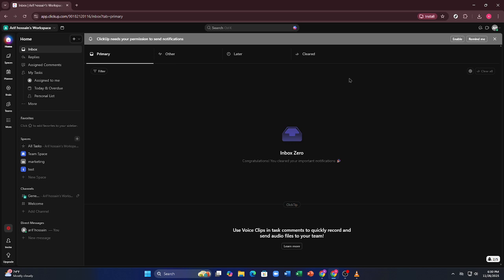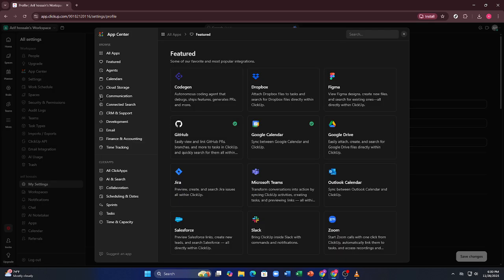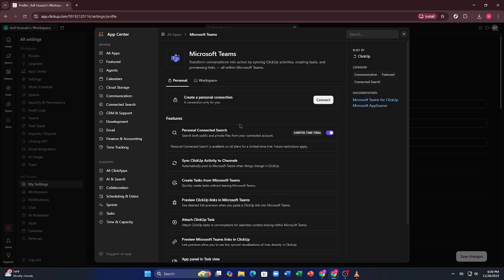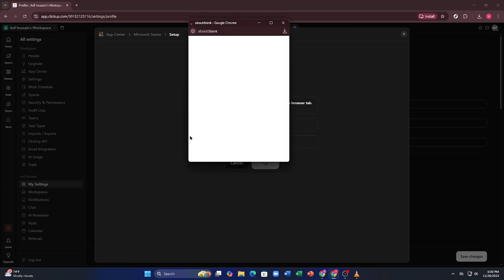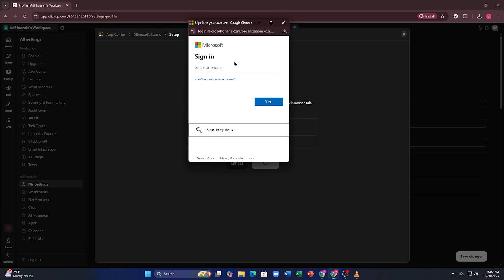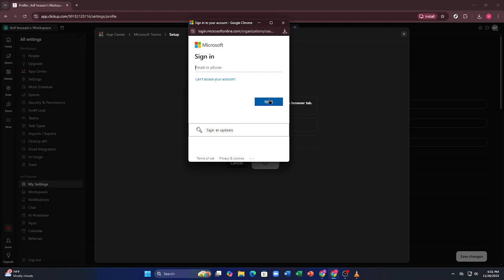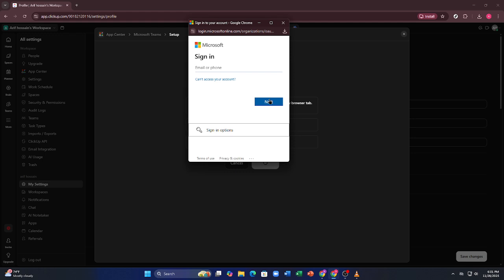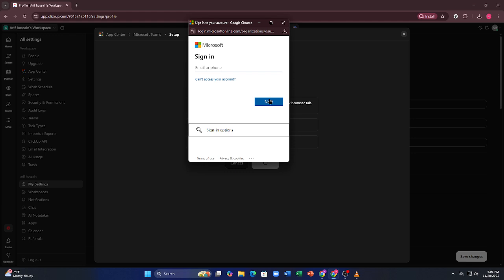How to Integrate Clickup with Teams Full 2026 Guide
In this video, you’ll learn How to Integrate ClickUp with Teams (Full 2026 Guide), and I’ll show you how to connect Microsoft Teams with ClickUp, enable real-time notifications, and create tasks directly from Teams messages. This ClickUp and Microsoft Teams integration tutorial helps you improve communication, boost productivity, and keep your team’s workflow perfectly synced.